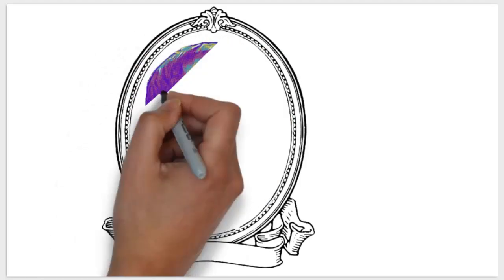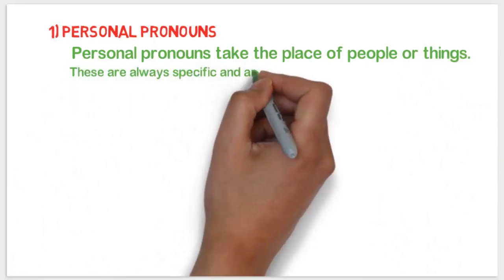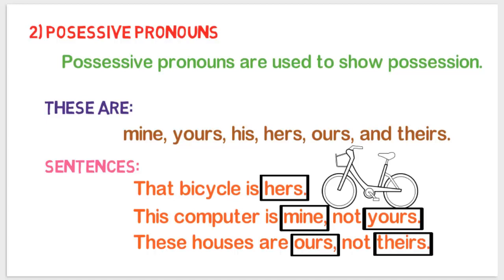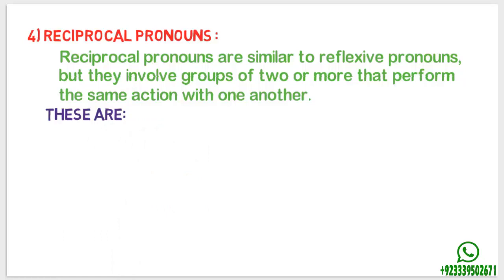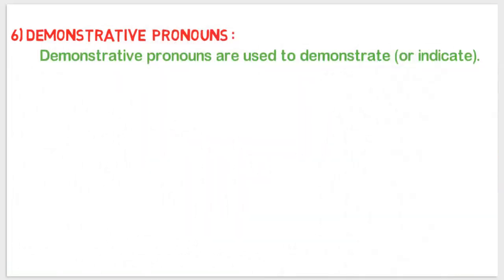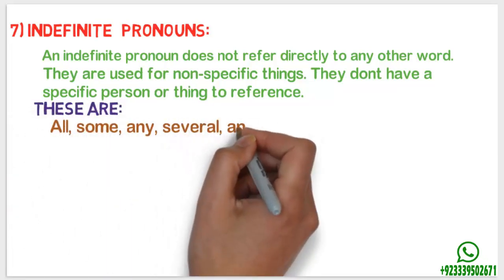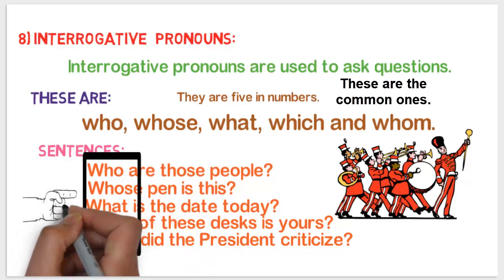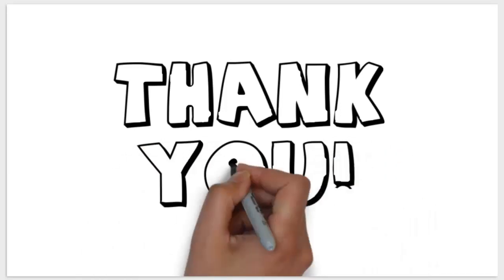Types of pronoun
Parts of speech by Sir. Fazal Rabi.

Parts of speech is the most basic thing for English grammar. Without it nobody is able to learn and understand proper English grammar... All the parts of speech briefly defined with best examples, Total 8 numbers of parts of speech added the nine one of determiners and article ... noun, pronoun, adjective, verb, adverb, preposition, conjunction, interjection, articles and determiners ..

Pronoun: Pronoun is the word that takes the place of a noun.
There are nine common types of pronoun.
1) Personal pronoun.
2) Possessive pronoun
3) Reflexive pronoun
4) Reciprocal pronoun
5) Relative pronoun
6) Demonstrative pronoun
7) Indefinite pronoun
8) Interrogative pronoun
9) Intensive pronoun or emphatic pronoun.

Personal pronoun takes the place of place, people or thing. These are always specific and is used to replace the proper noun. these are: I , You, He , she, it.
Possessive pronoun is used to show possession, these are: mine, yours, his, hers, ours, and theirs.
Reflexive pronoun ends with self or selves, and refers back to another noun or pronouns in the sentence. These are: itself, myself, yourself, yourselves, themselves, herself, himself, ourselves.

Reciprocal pronoun is similar to reflexive pronouns, but they involve group of two or more that perform the same action with one another. These are: Each other and one another.

Relative pronoun is used to add more information to the sentence, they usually appear after a noun to help clarify the sentence or give extra information. These are: who, which, that, whom, whose.

Demonstrative pronoun is used to demonstrate or indicate, It will points to a noun. These are: this , that , these , those.
Indefinite pronoun does not refer to directly to any other word. They are used for nonspecific things, they don’t have a specific person or thing to reference. These are: all, some, any, several, anyone, nobody, each, both, few, either, none, one, and no one are the most common.
This is the largest group of pronoun.
Interrogative pronoun is used to ask questions. These are: who, whose, what , which, whom
Intensive or emphatic pronoun refers back to another noun or pronoun to emphasize it. These are: itself, myself, yourself, yourselves, themselves, herself, himself, ourselves.

please visit my other videos for knowledge...

Fazal Rabi

This Video may be useful for your exam preparations like NTS , CSS , ECAT , FTS, GAT , MCAT , PMS , PSC , CSS,FPSC,PPSC,UTS, OTS,ETEA,and for any other competitive exams.

Check our facebook page for best landscapes and photography trips and Educational Lectures